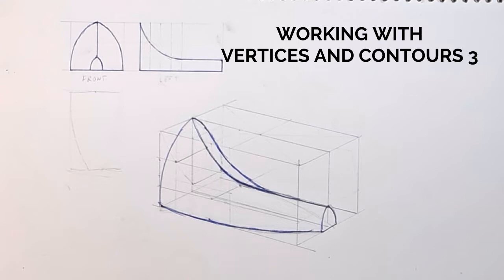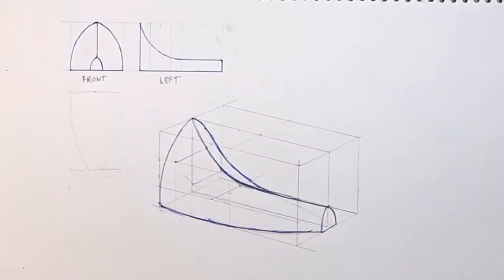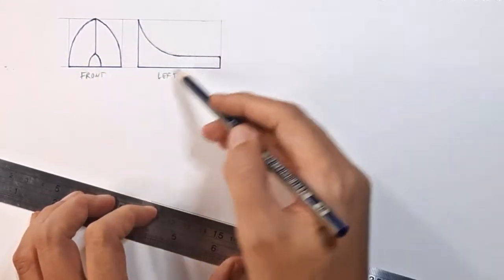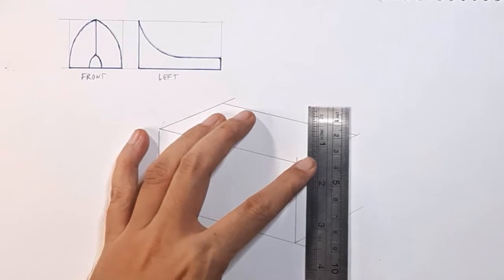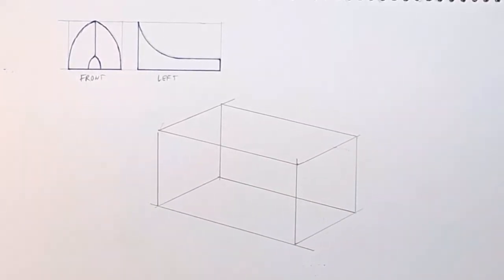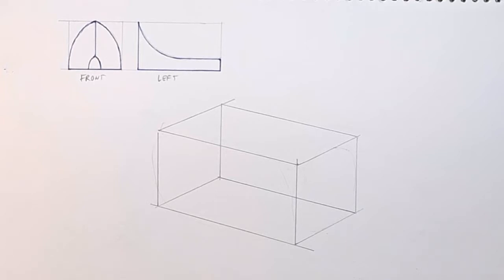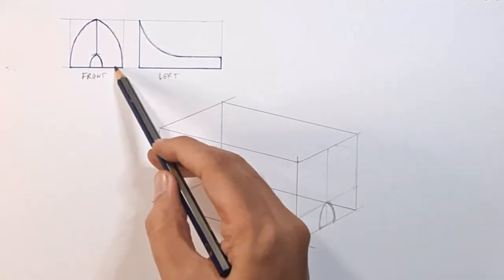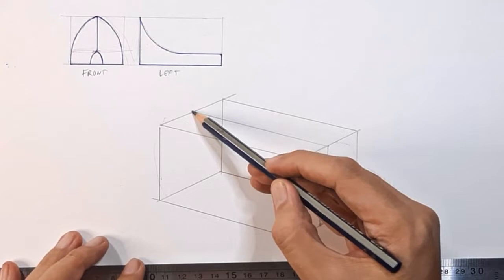13 3D DRAWING DEMO - WORKING WITH VERTICES AND CONTOURS 03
I made these videos for my drawing class. That's why they're bland and not very entertaining, and don't have the usual intros like title cards and such.

Sorry. Quality isn't the best.